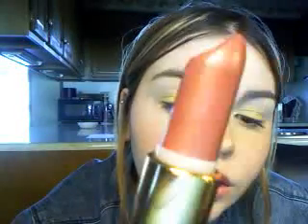Reviews and talking about subrcribe rewards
:3  Cover girl knock out pink,indigo impact, gold sizzle eyesahdows. Mabellines born with it pink, revlons procilin pink lipsticks.